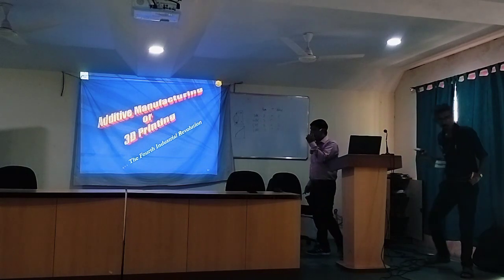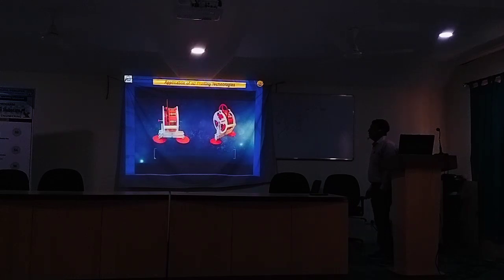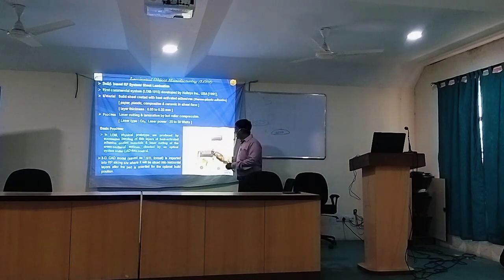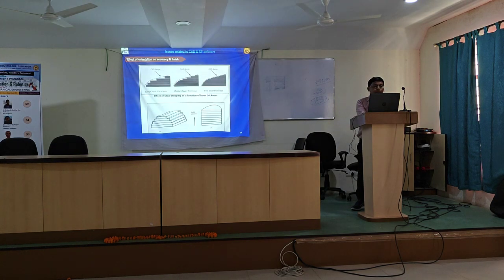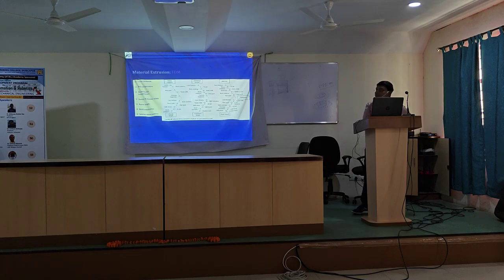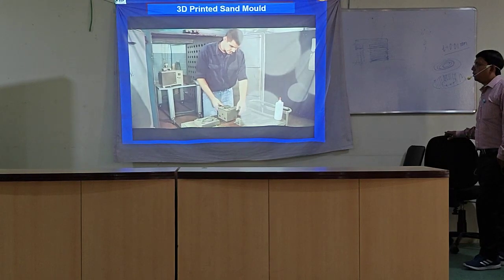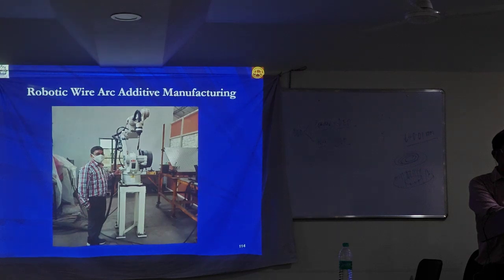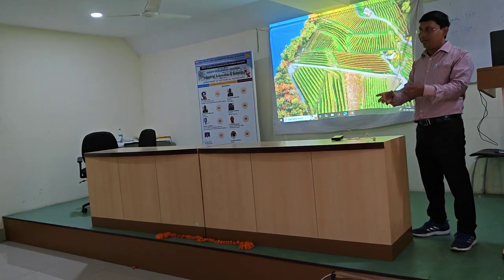ATAL-FDP-Session 3_24.09.24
ME_BCREC_ATAL FDP 2024 on INDUSTRIAL AUTOMATION AND ROBOTICS
by Dr. Shibendu Shakhar Roy